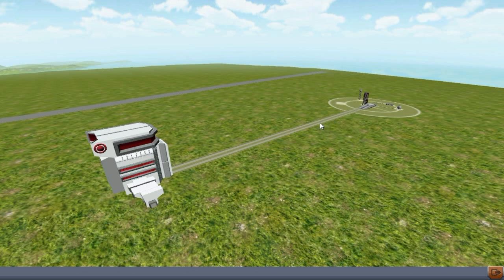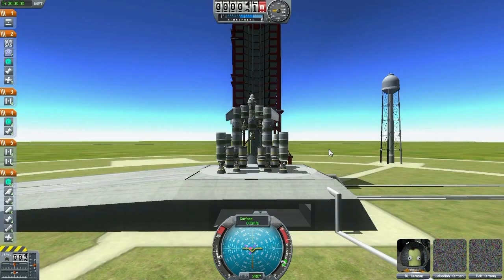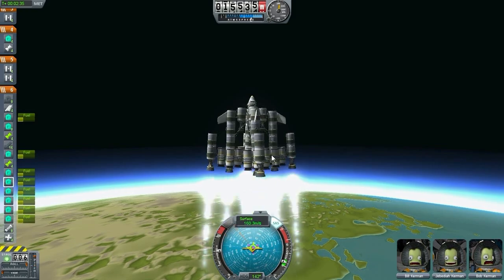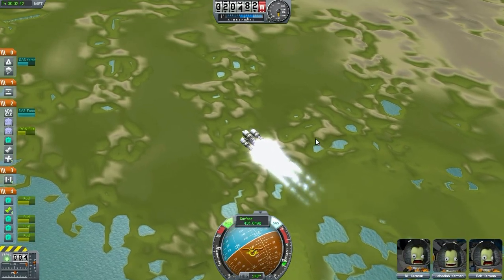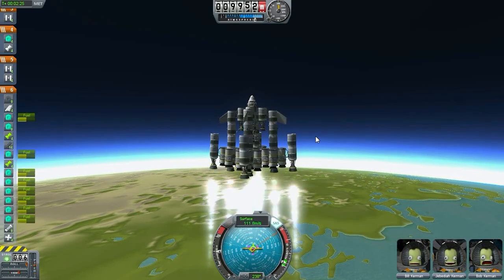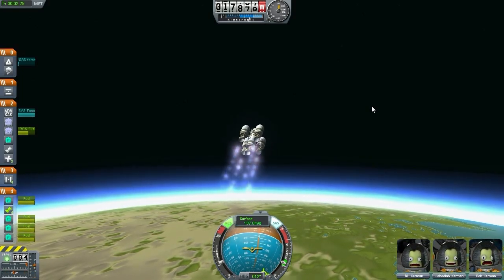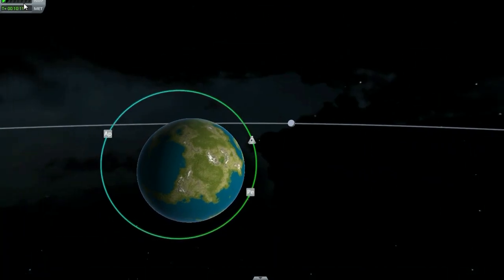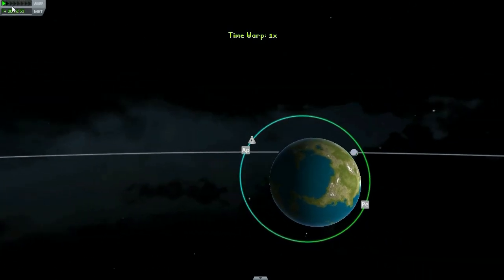Kerbal Space Program Insane Rockets Division KSP Ep. 4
In this episode I fail plenty, have fun doing it, and a story finally gets told.